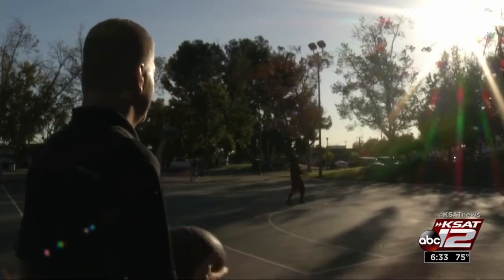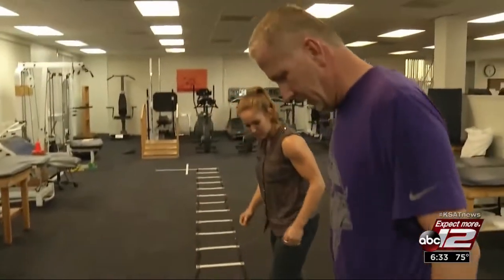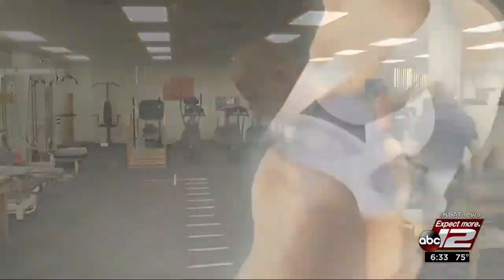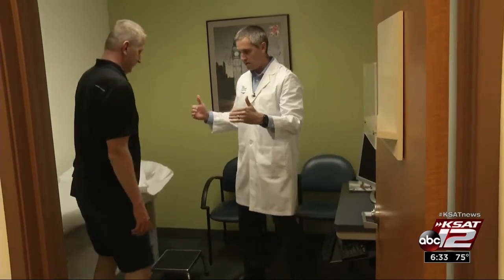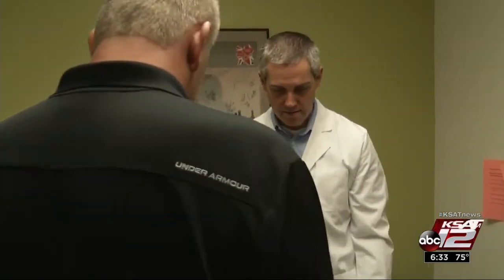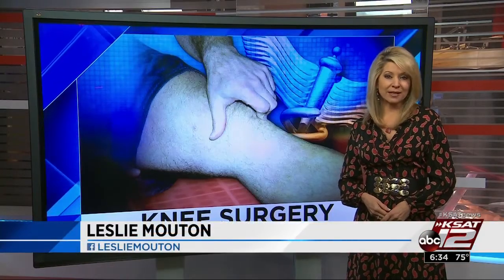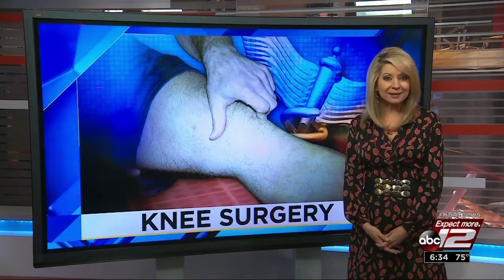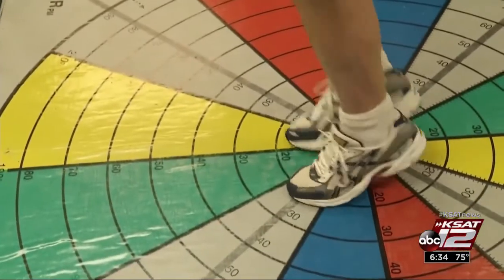VIDEO: New surgery uses patient’s own cartilage to fix knee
NeoCart clinical trial will include 245 patients and is 75 percent full